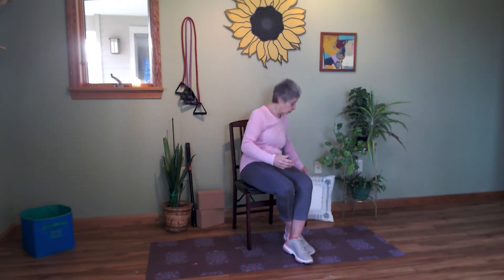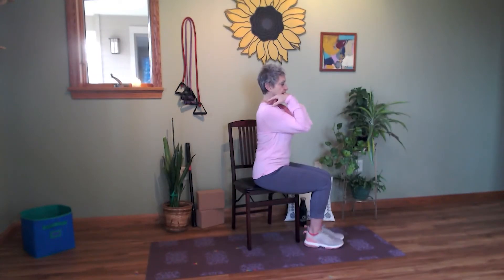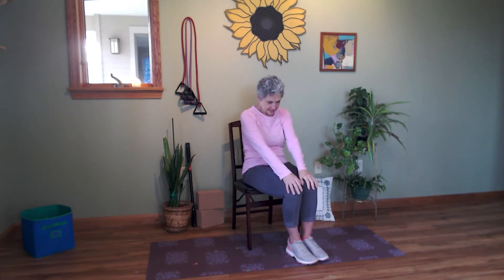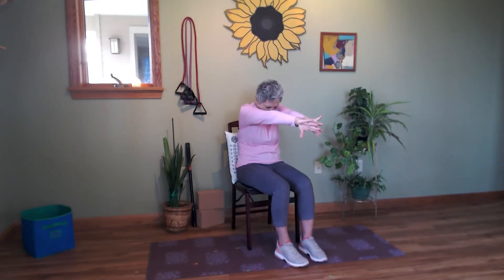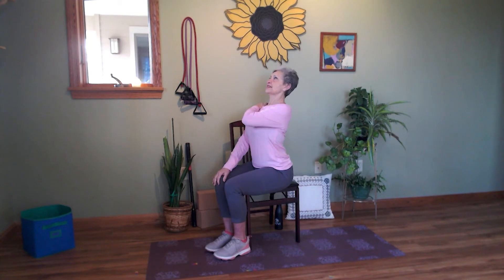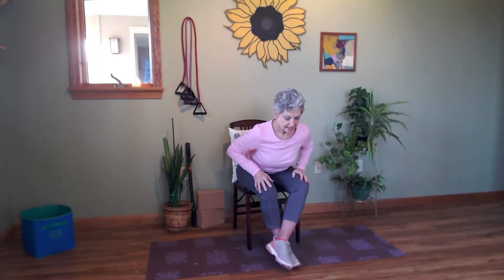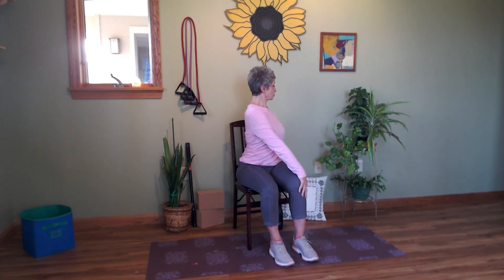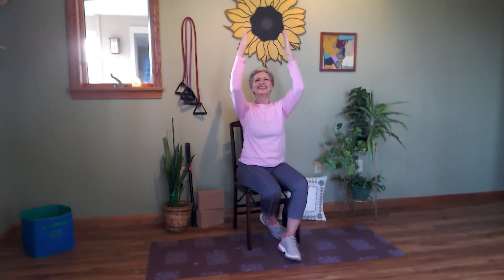Movement With MAR #11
Armstrong Neighborhood Channel, Northwest, PA: "8 Daily Exercises" Exercise program designed for older adults to increase energy, strength, range of motion and balance. Hosted by Marlene Jenkins from Total Coverage.